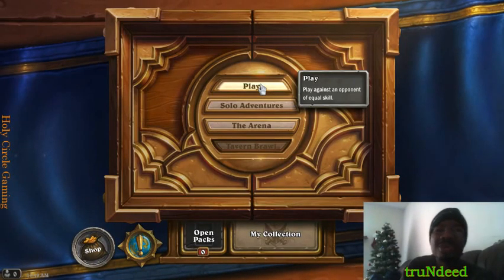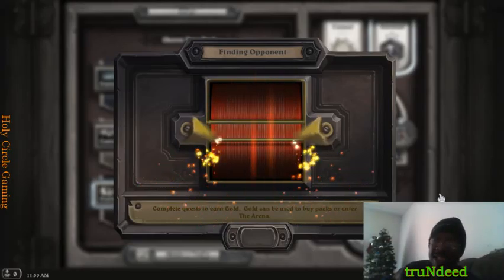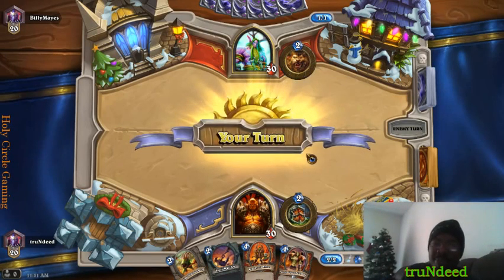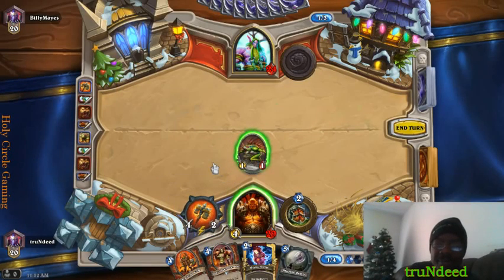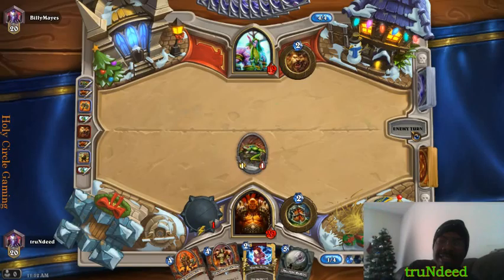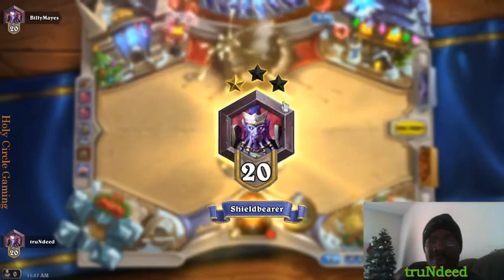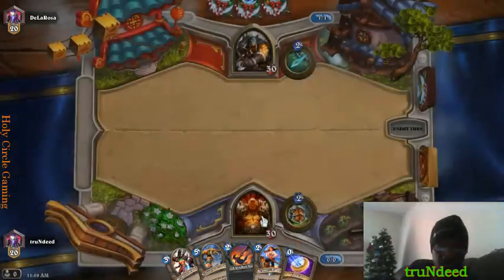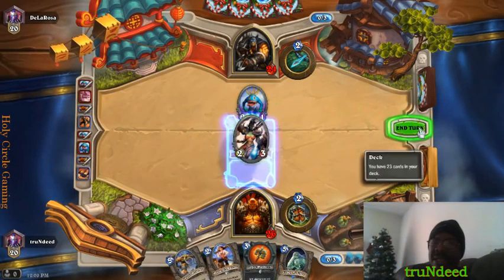Working through some objectives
This is some Hearthstone ranked gameplay. Trying to complete some objectives in this particular clip while playing against random opponents. See how well my deck play out also see if you would have played the cards differently than I did.